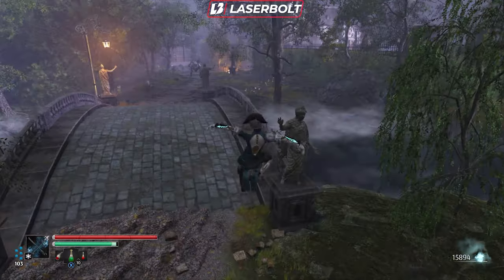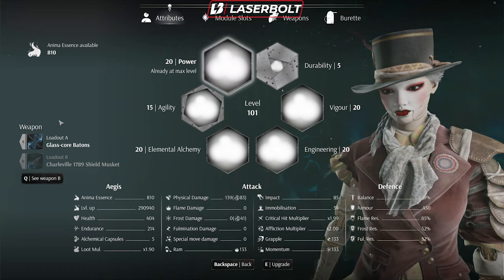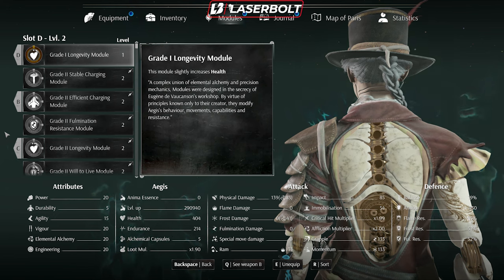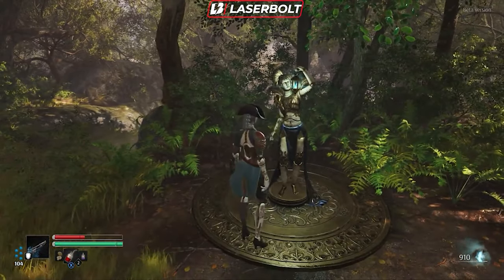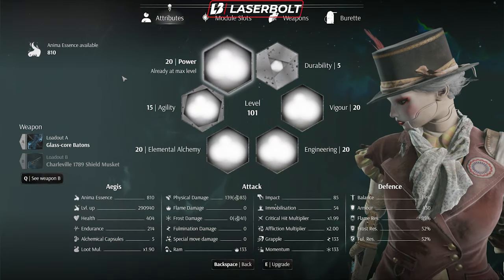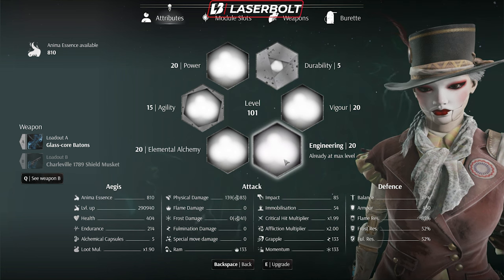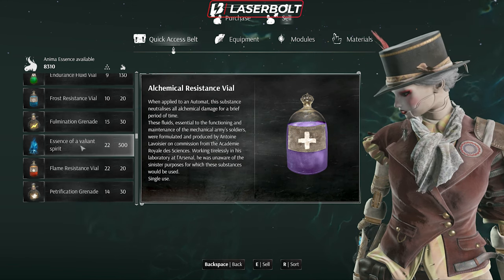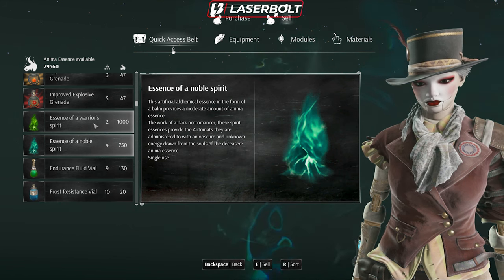Steelrising HOW TO LEVEL UP FAST 1 to 100 - Level Up Weapons Fast Tips - Anima Essence Farm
Steelrising HOW TO LEVEL UP FAST 1 - 100 - Level Up Weapons Fast Tips - Anima Essence Farm. I will show you how to level up fast in steelrising, what you need to do in steelrising to level up fast 1 to 100 and tips and tricks to farming anima essence fast.

Purchase steelrising

About Steelrising Game

CHALLENGING COMBAT BETWEEN AUTOMATONS

Official Info

AEGIS: A CHARACTER WITH EXTRAORDINARY SKILLS

Support

Social

More Steelrising

Timestamps

Video Tags